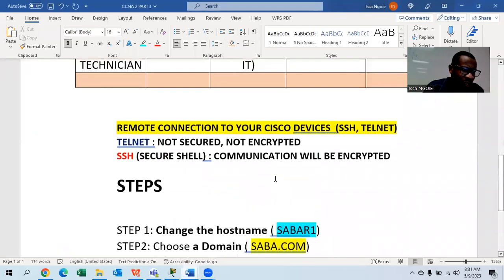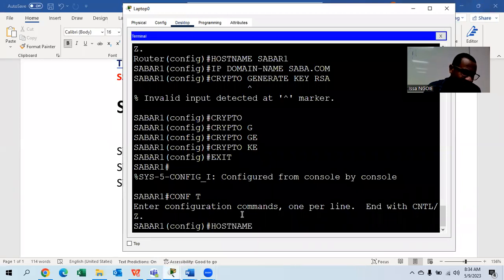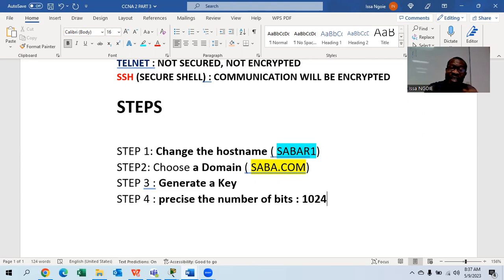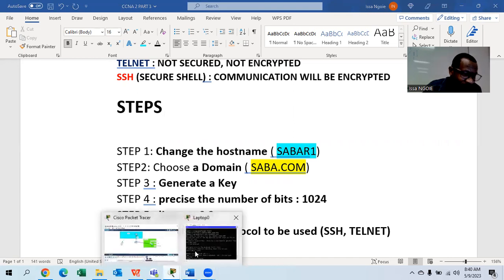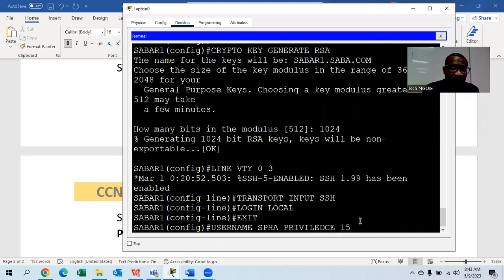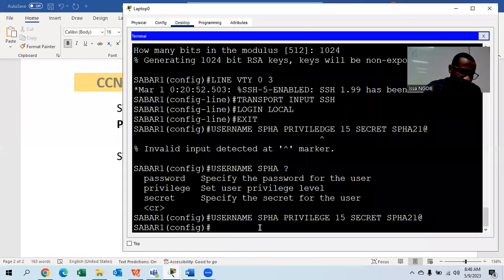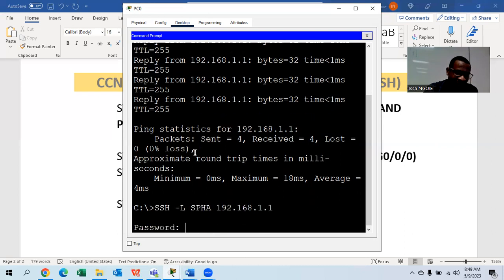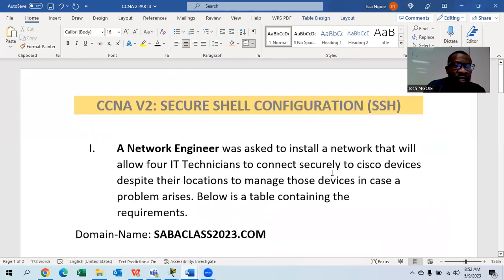CCNA 2 V7 : ACCESSING REMOTELY YOUR CISCO DEVICES USING SSH